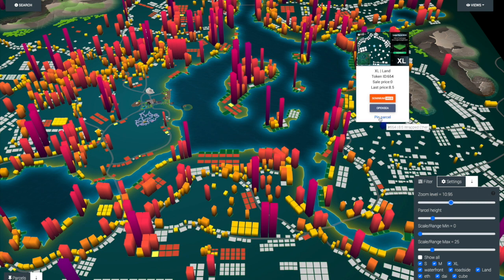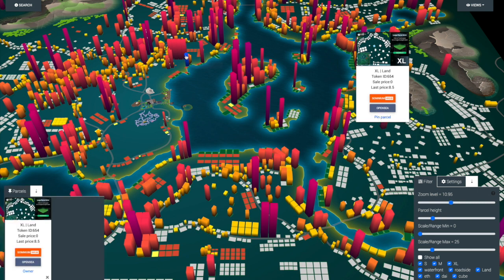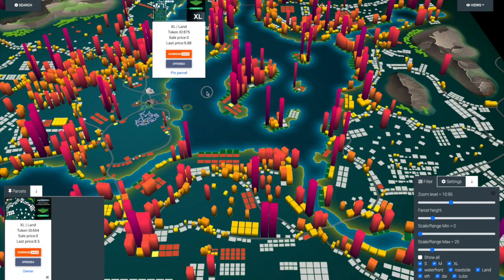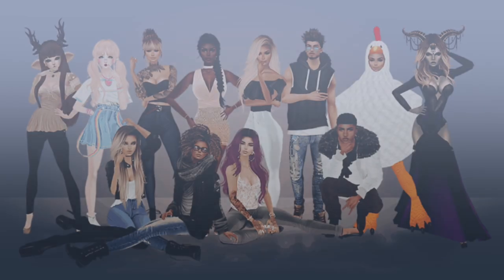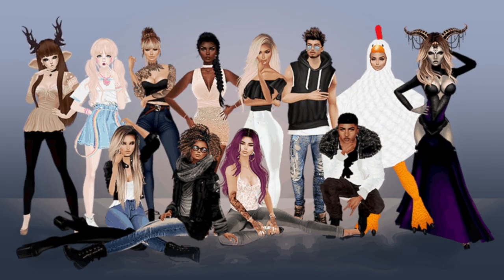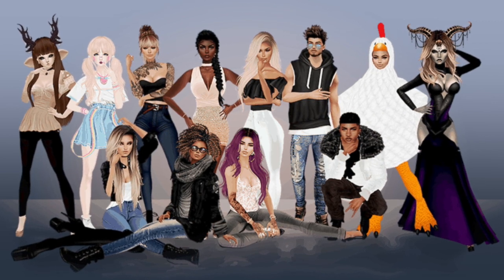The Metaverse Explained With Examples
In this video we explain what the metaverse is, look at the key components of a metaverse and provide practical real-world examples that will bring the concept to life and make it understandable for anyone.